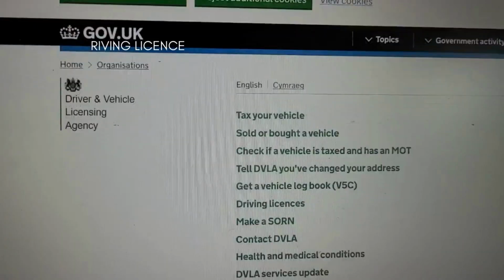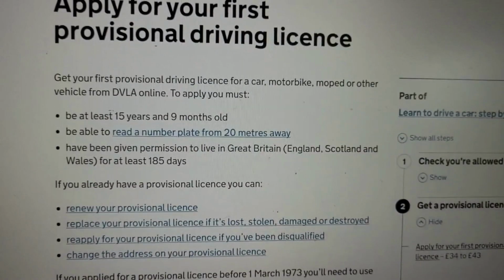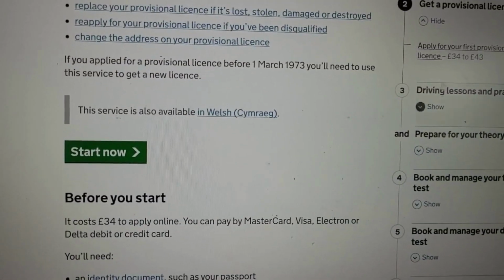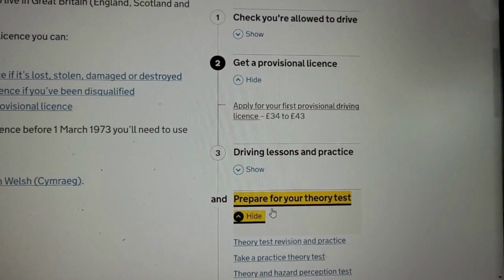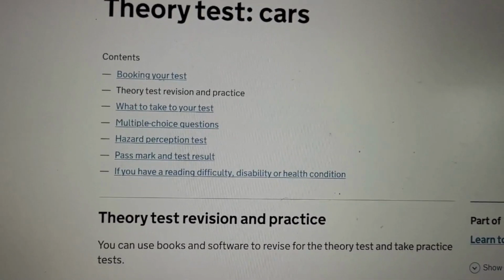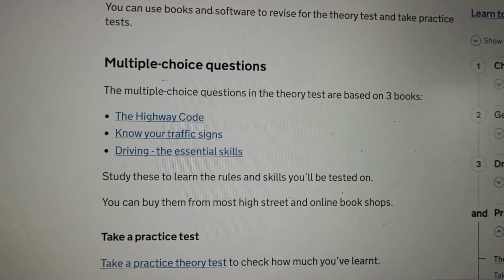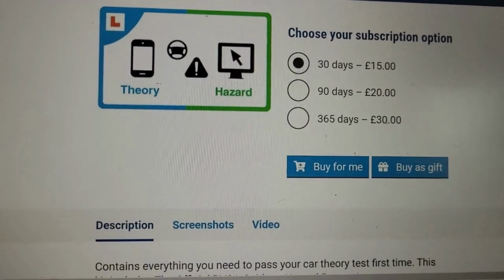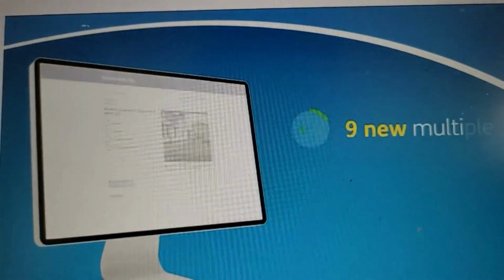HOW TO APPLY FOR UK DRIVING LICENSE|STEP BY STEP PROCESS TO GET LICENCE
UK Driving License - I have explained the process of getting a UK driving license. So this video will be helpful for you if you are in the process of applying for a UK driving license. Everything I have explained is by my own personal experience of applying for a driving license.

Mobile App used for Practical Test Cancellation Notification:
Testi Driving Test Cancellations UK